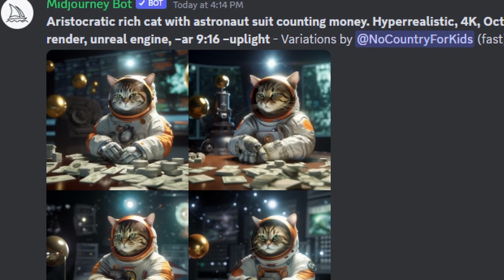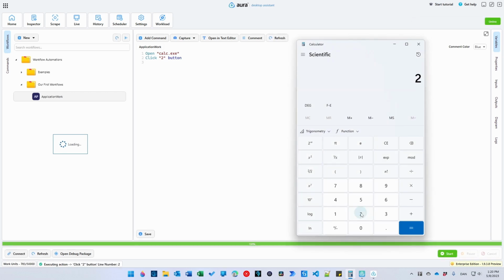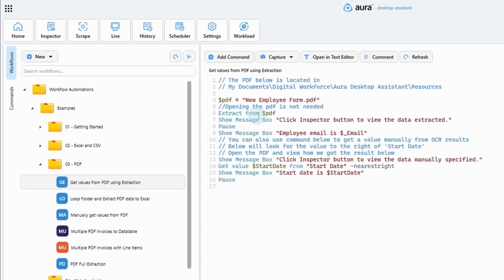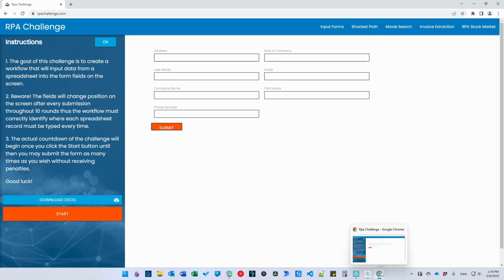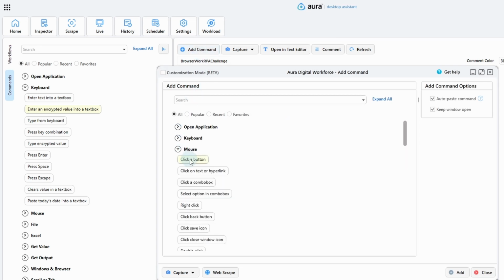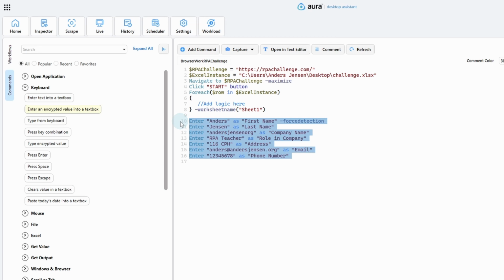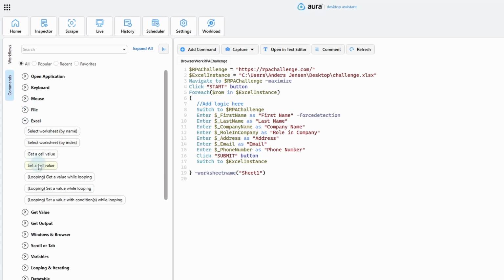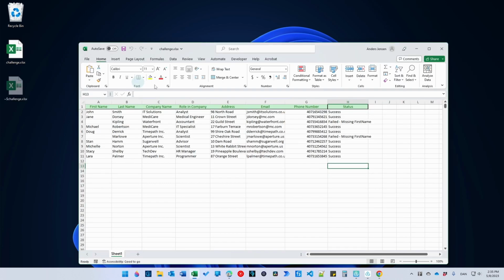AI-based RPA is HERE! Aura Digital Workforce Beginners Guide 🤖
Aura Digital Workforce is AI-based RPA that finds buttons and fields by their label, and this beginners guide runs from install to the RPA Challenge.

Install two programs from the downloaded files: The "Aura Digital Worker" runs the robot, and the "Aura Desktop Assistant" is where you build the workflows. In a workflow named "Application work", "Open a software application" starts calc.exe, and "Click a button" presses "2" and "log" with only the label typed. Computer vision finds the button from that label, so no selector is needed. A "Show message box" step waits for OK, and two forward slashes switch a line off. Then "Click a combo box" opens "Trigonometry", and "Click a button" presses "sin". For PDF extraction, the example "Get values from PDF using extraction" reads "New employee form.pdf" with one "Extract from" line. The "Variables" pane then lists the extracted values, such as the email, and the date to the right of "Start date" is read too. On the RPA Challenge website, "Open a website" and "Enter text into a text box" fill each field by its label. Its fields move once "Start" is clicked, and the "Force detection" parameter reads them again. A "For each" loop then goes through the downloaded Excel file row by row. Inside the loop, "Switch to use different application or context" moves between the Excel file and the browser. At the end of each row, "Set a cell value" writes to a new "Status" column. Last, an "If" and "Else" check skips rows with an empty first name and writes a failed message for them.

TOP LEARNINGS
🔹 Click a button by typing its label, with no selector
🔹 Add "Force detection" when the fields move after a click on "Start"
🔹 Refer to an Excel column inside a "For each" loop with a dollar sign, an underscore and the column name

The first full run solves the RPA Challenge with a 100 percent success rate in 166 seconds. With two first names deleted in Excel, the run stops at round nine, since only eight rows are filled in. The "Status" column then shows the two failed rows, and the whole flow fits in about 30 lines.

CHAPTERS
00:00 Introduction
00:26 Install Aura
03:39 Automate Applications
05:15 Click a button by its label
12:29 PDF Extraction
18:54 Web Automation & RPA Challenge
26:55 Start button and Force detection
30:25 Variables in Aura
32:29 Excel
34:15 For each loop over the Excel rows
41:28 Error and exception-handling
44:05 Missing first names with If and Else